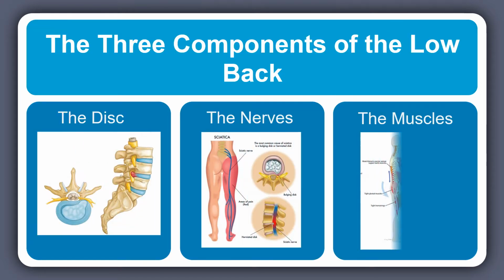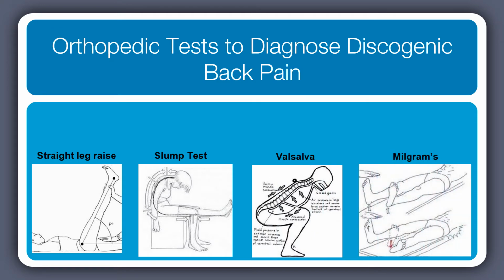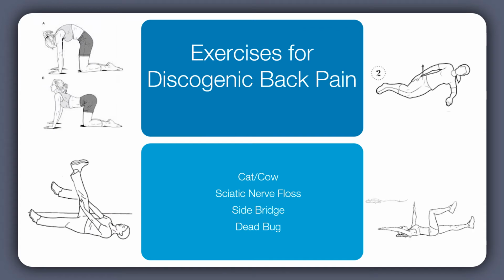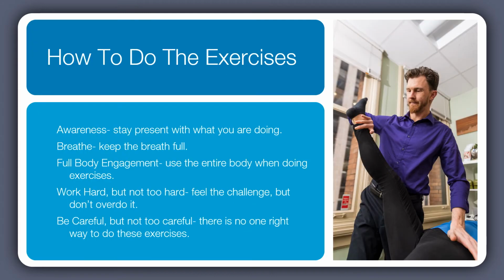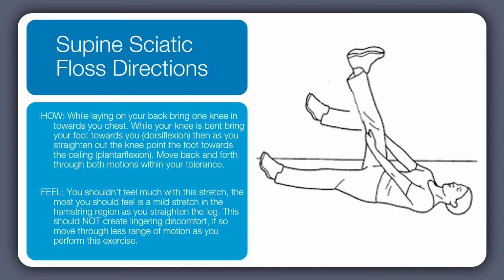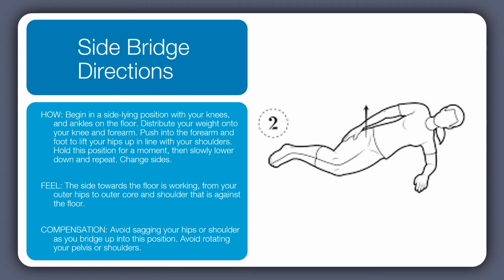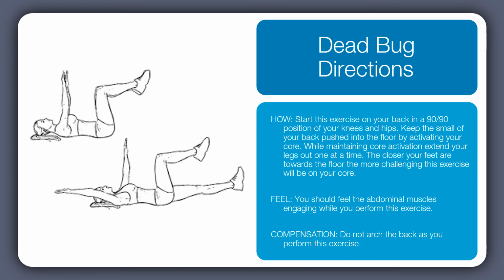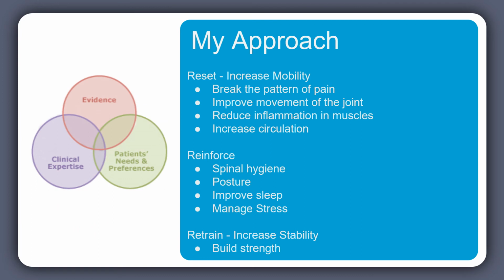Four Exercises For Disc Related Back Pain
here to give you evidence-based exercises to heal common complaints.

Disc disorders can lead to low back pain.

Do these 4 exercises to heal disc related back pain quickly.
1. Cat/Camel
2. Sciatic Nerve Floss
3. Side Bridge
4. Dead Bug

chiropractic best family chiropractor health-conscious folks feel better faster. Oakland, California,  chiropractic association american chiropractic association best chiropractic physician certified sports chiropractic true chiropractor channel chiropractic medicine best chiropractic massage chiropractic model chiropractic medicine review chiropractors near me chiropractors on youtube best chiropractors on youtube videos of chiropractors chiropractic philosophy are chiropractors doctors chiropractors youtube healthy athlete lifestyle lower back pain remedies healthy lifestyle life hacks tricks to live your best life how to life life to the fullest sports science and rehabilitation sports science how to treat spinal disorders how to treat back pain rehabilitation techniques body rehabilitation how to treat sports injuries chiropractor videos famous chiropractic how to get back to the game custom treatment plans relief from back how to strengthen body body fine-tuning walk-in chiropractic